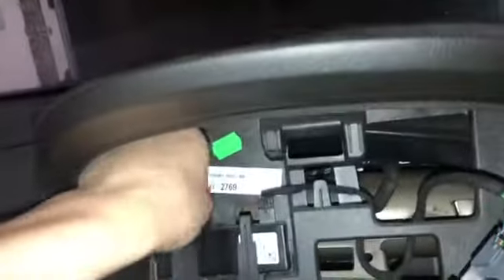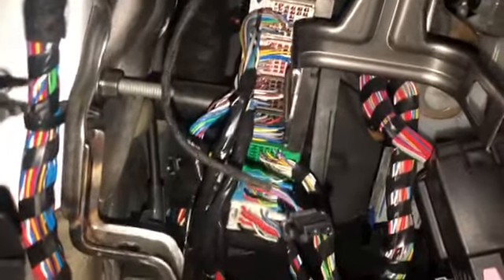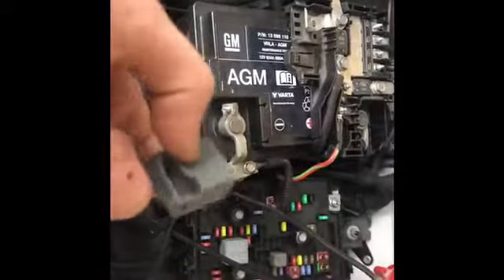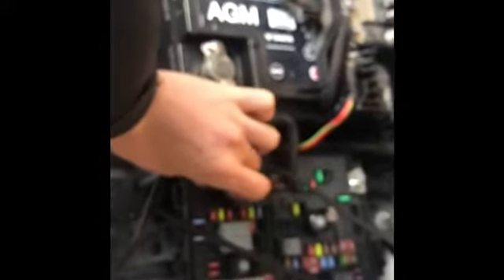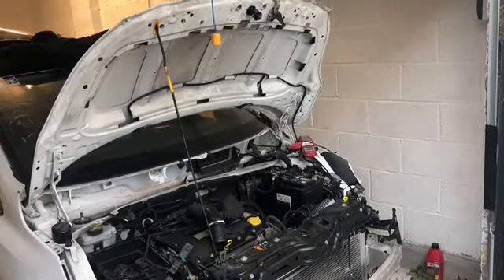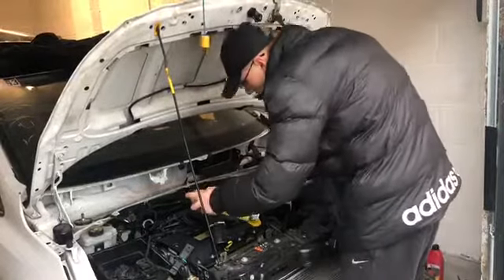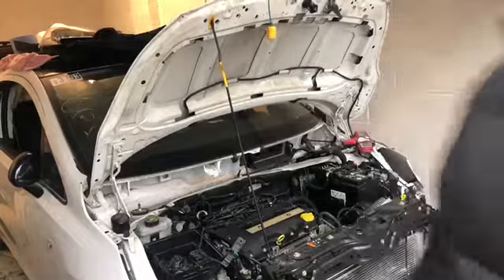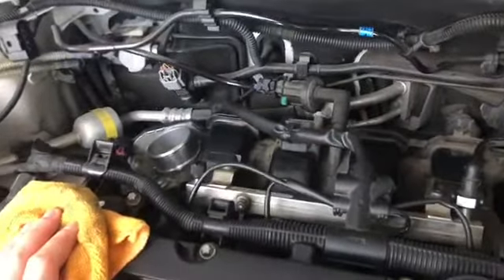COPART SALVAGE CORSA E REBUILD | PART 6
Watch to see my salvage Corsa E bought from Copart be transformed!